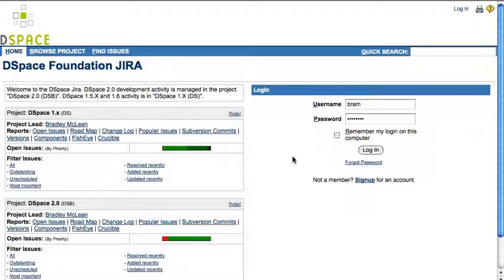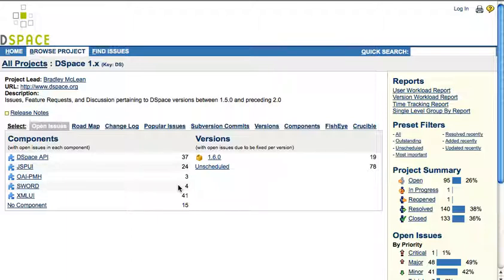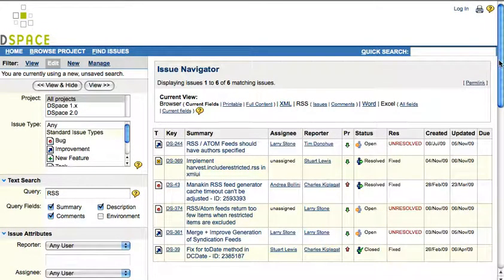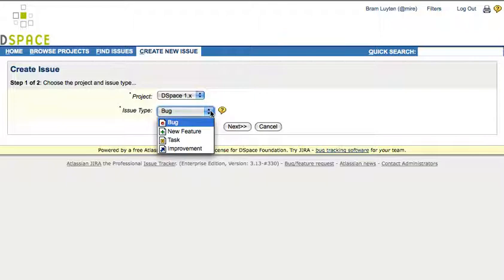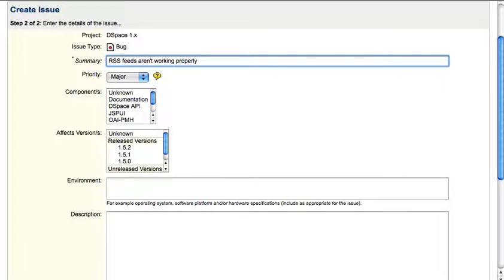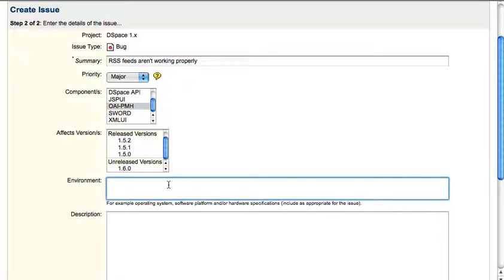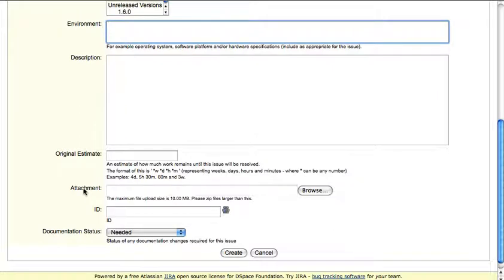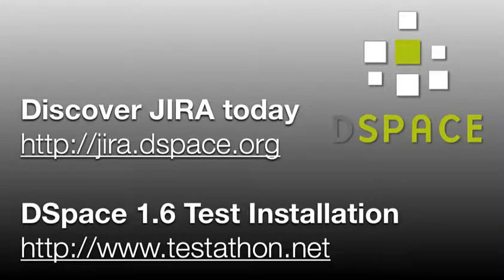JIRA Introduction for DSpace